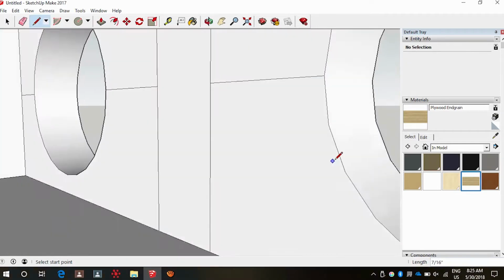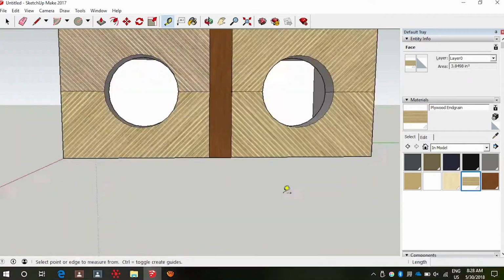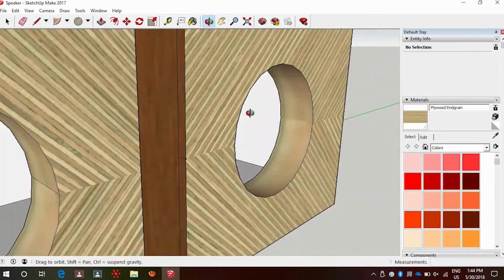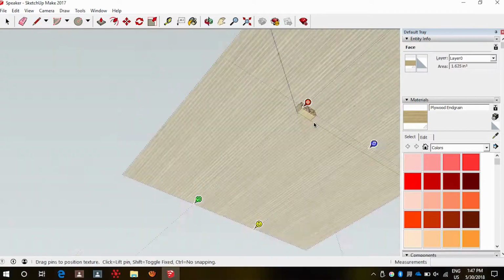DIY Mini Bluetooth Speaker (With Build Plans!)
Build a mini bluetooth speaker on the cheap!

In this video, I walk you through the process I went through to make my mini bluetooth speaker. Leter this summer, I hope to make a more powerful, revised version with 2.1 channels.

Track: BH & Mr. Welch - Beyond Life